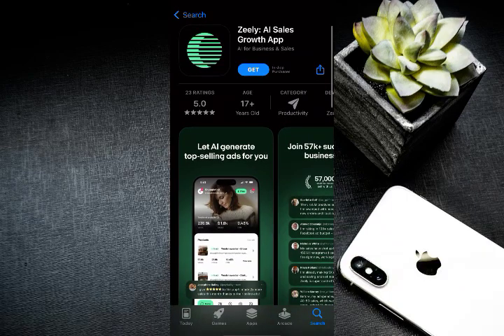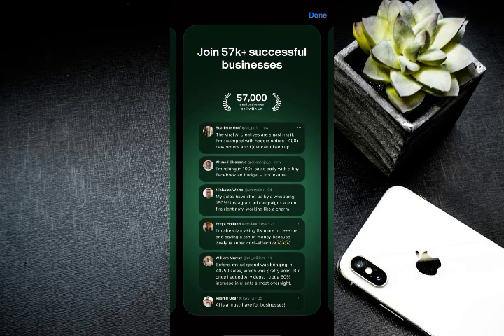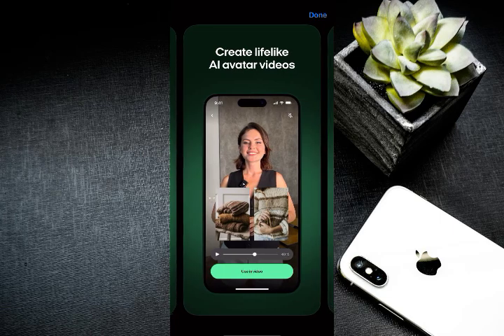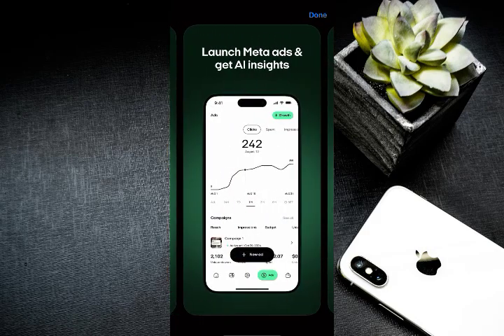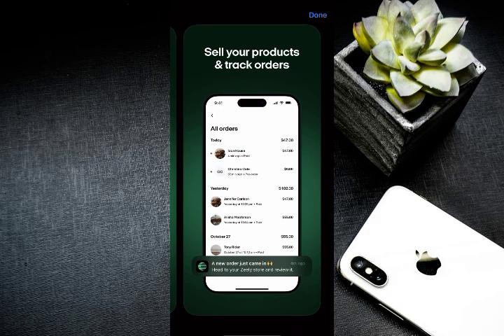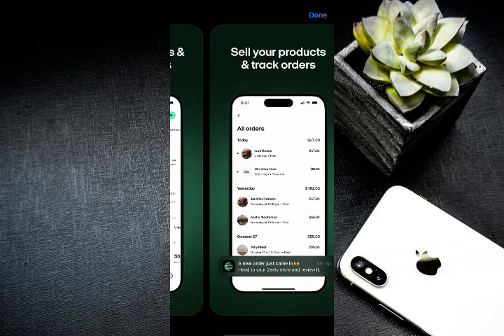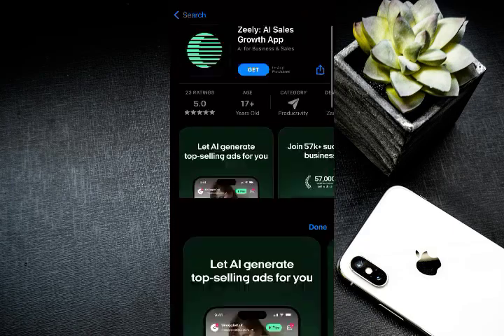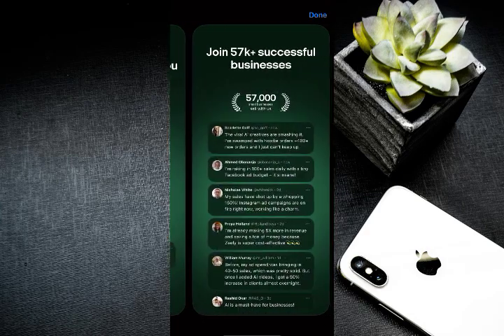How to Schedule Zeely Ads (EXPLAINED)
In this video, we talk about How to Schedule Zeely Ads (EXPLAINED)